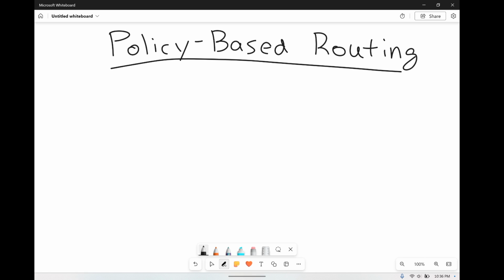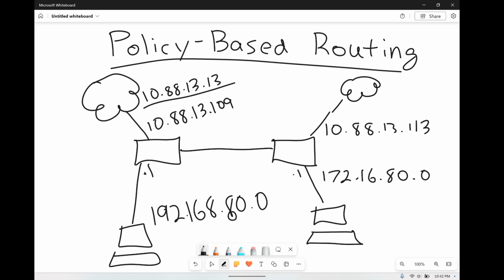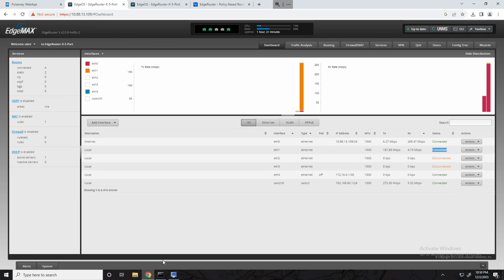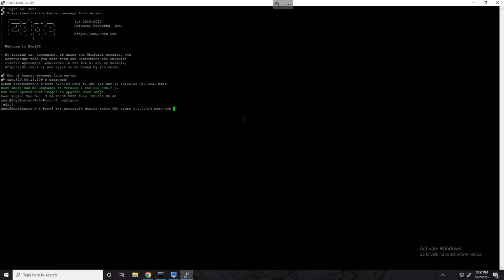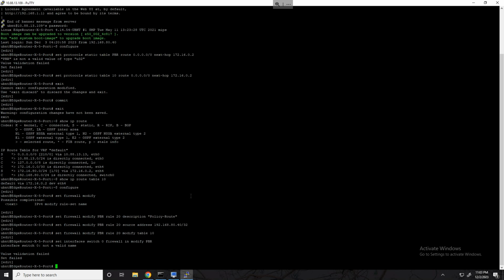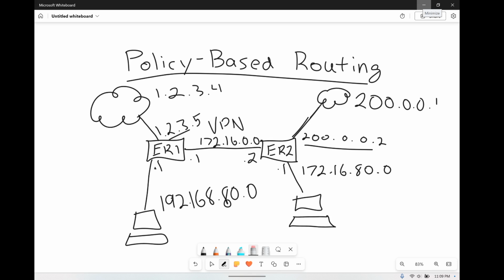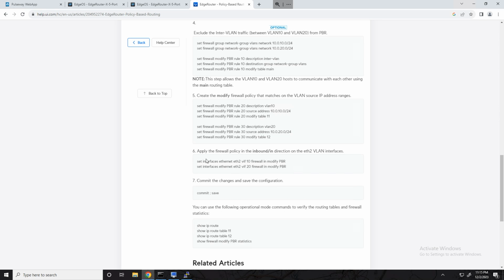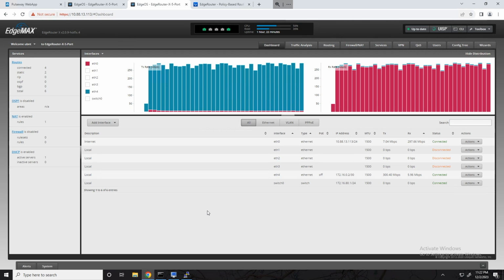Policy-Based Routing Configuration on Edgerouter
In this video, I go over how to set up Policy-Based routing (PBR) on a Ubiquiti Edgerouter.  I've gotten quite a few questions over the years where policy-based routing ends up being the answer someone is looking for, but most people haven't heard of this topic.

The approach I take in this video isn't your typical PBR scenario, but I do my best to cover both the standard use-case as well as this more "niche" use of the feature.

Intro: 00:00
What is Policy-Based Routing?: 00:38
Test Environment Explanation: 02:50
If You Want to Follow the Guide: 05:52
Configuration Breakdown: 06:36
Configuring Policy-Based Routing: 07:51
Confirming the Configuration: 16:48
Why is this Useful?: 17:45
Did you Catch that? 18:23
Omitted Portions of the Ubiquiti Guide: 19:55
Changing Source IPs and the Result: 24:36
Modifying Configuration to Include all IPs in Network: 25:23
Recap: 26:50